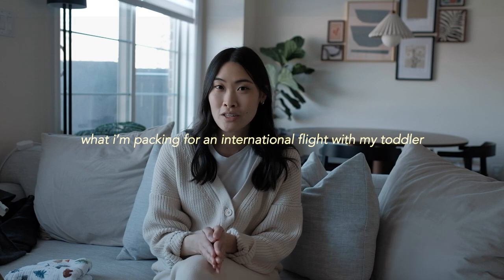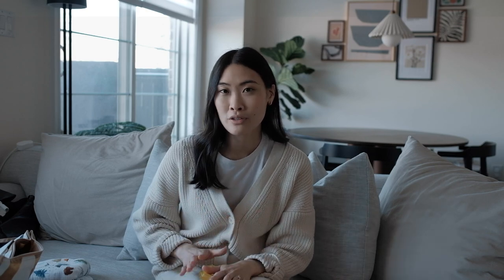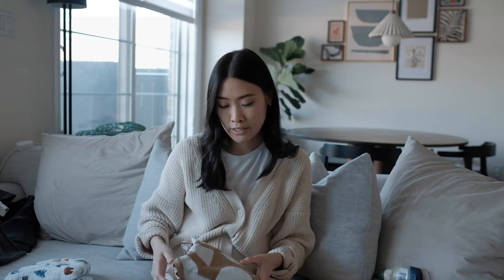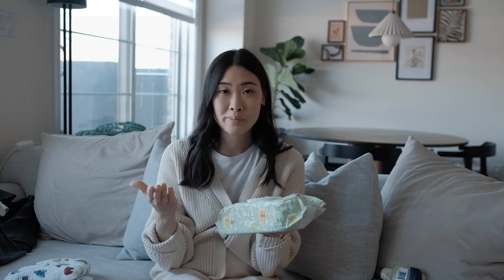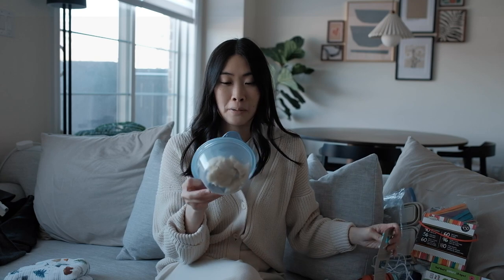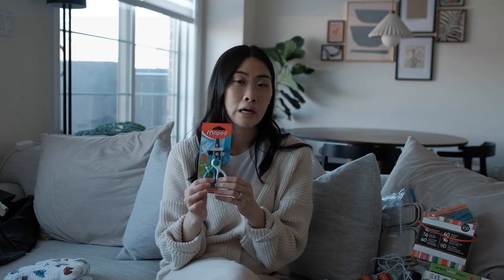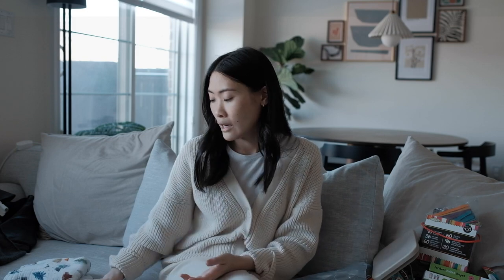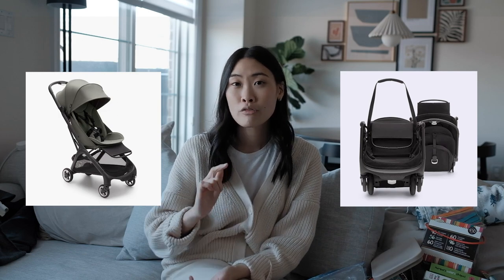WHAT TO PACK: international flight with a toddler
Hi friends! here is what I'm packing for a 15h long haul flight with my 18 month toddler. I'll be flying SOLO as well, so I tried to pack as minimally as possible.

Wet bag
The book I purchased
Indestructibles book
Reusable sticker books
Colouring book
Play dough scissors
Play dough tools
Kids headset
Travel scissors
Silicone bib
Silicone collapsible container, similar
Bugaboo butterfly stroller

FTC: This video is not sponsored and no pieces were gifted in exchange for this content. All opinions are my own.